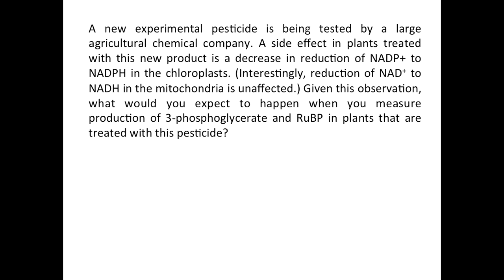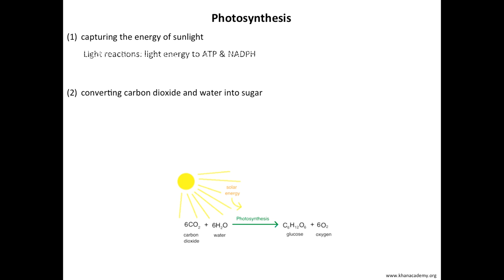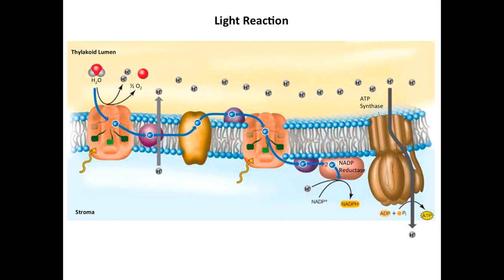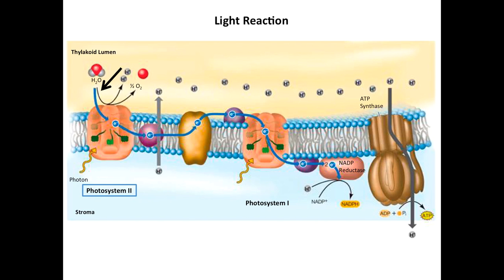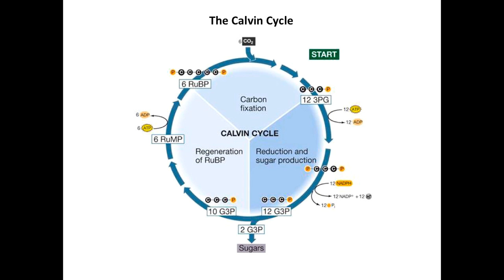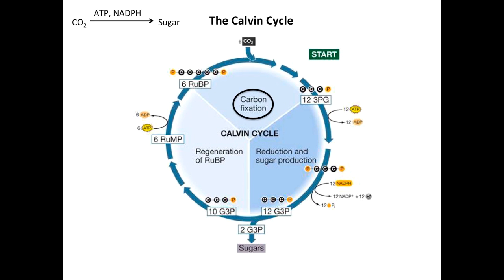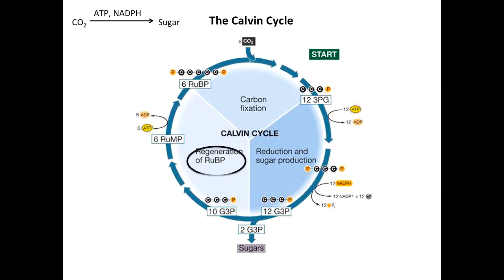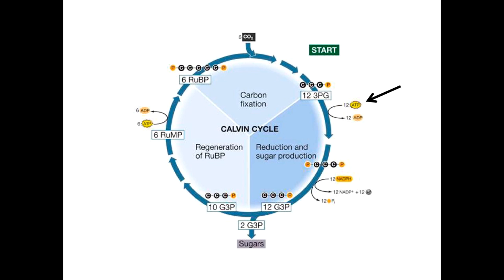Practice Problems 6 q3